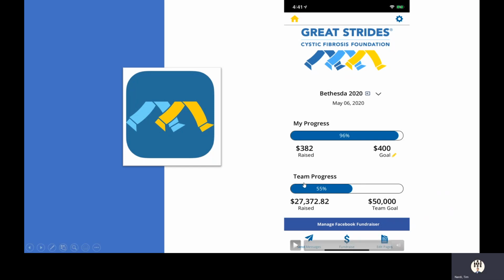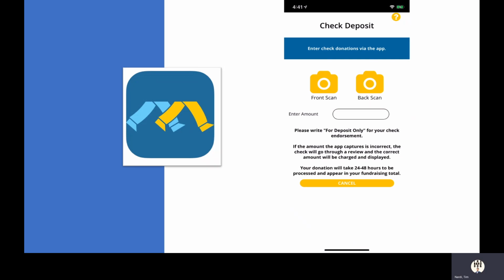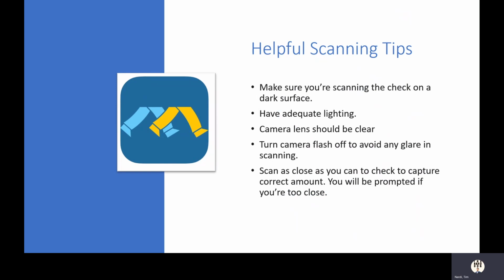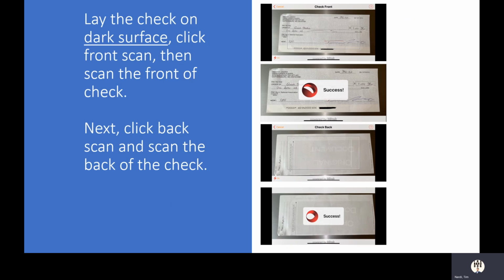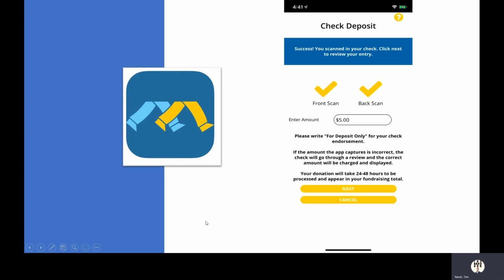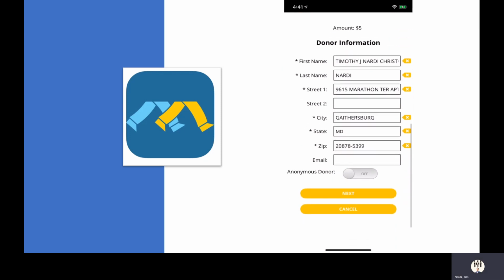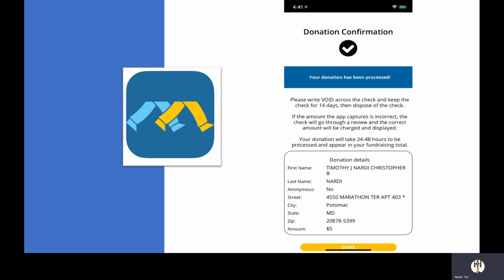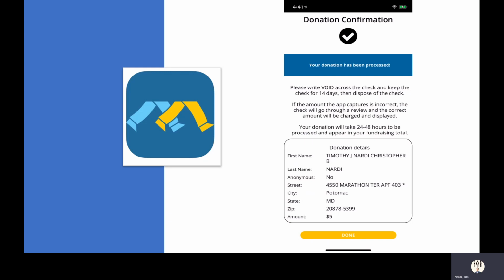CF Foundation l How to Deposit a Check in the Fight CF App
Have you received a check from a donor for your fundraising campaign? Watch this demonstration to understand how you can scan and deposit donor checks through the Fight CF app using the check despot feature. Once checks have been processed through the app, they will appear in your fundraising total.